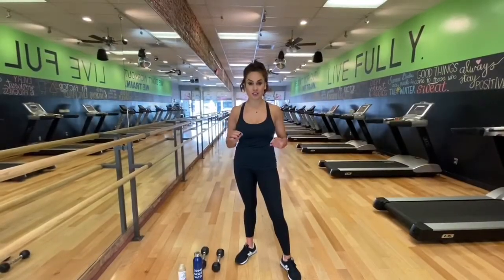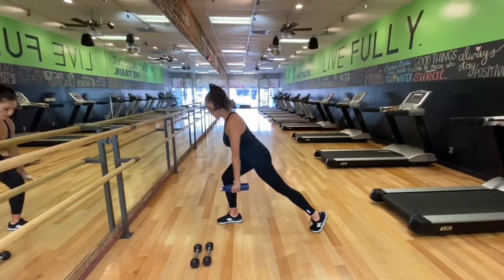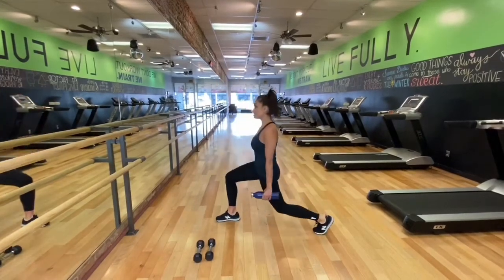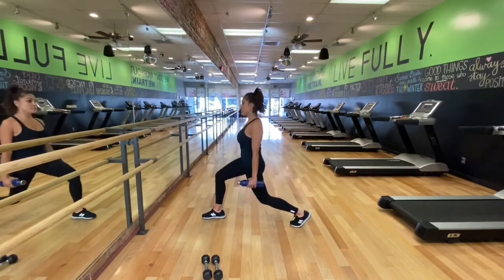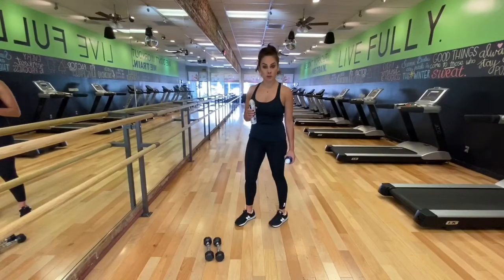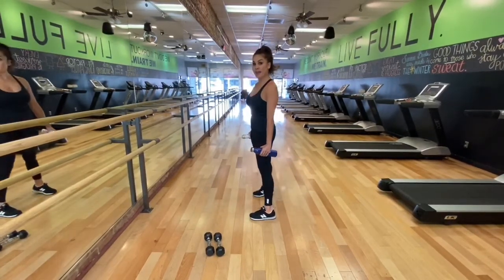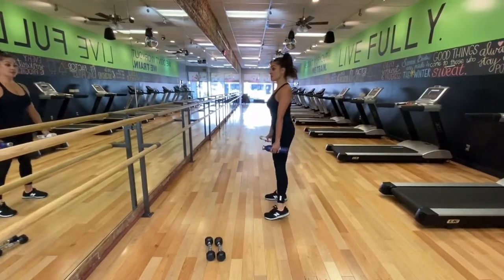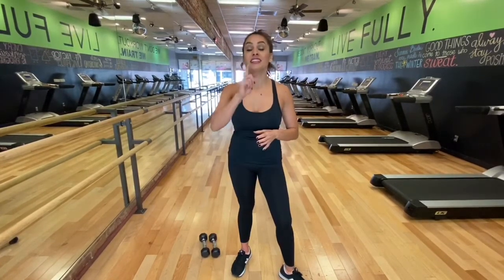LEG WORKOUT AT HOME - No equipment needed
You should not rely on this information as a substitute for, nor does it replace, professional medical advice, diagnosis, or treatment. If you have any concerns or questions about your health, you should always consult with a physician or other health-care professional. Do not disregard, avoid or delay obtaining medical or health related advice from your health-care professional because of something you may have read on this site. The use of any information provided on this video is solely at your own risk.

You should have a safe environment free of debris, distractions and others for you to use this video.

Certain health or medical material on this site may be sexually explicit. Please do not use this video if you would find these materials offensive.